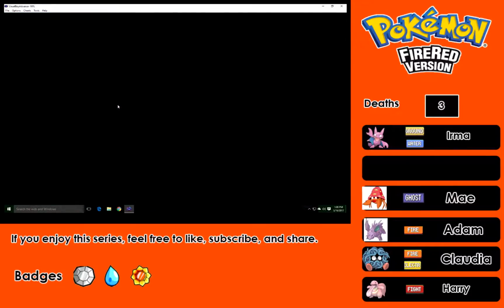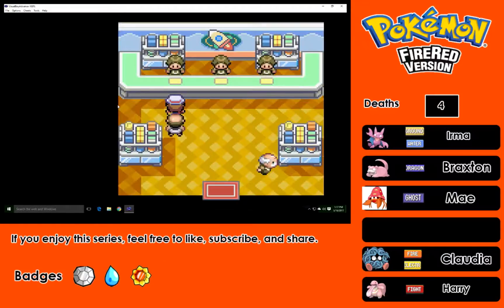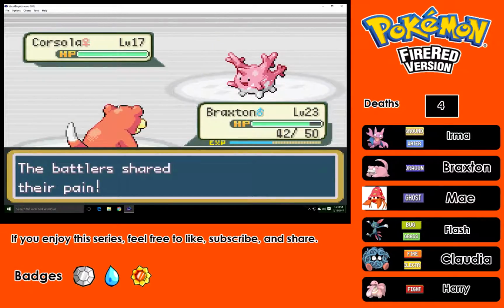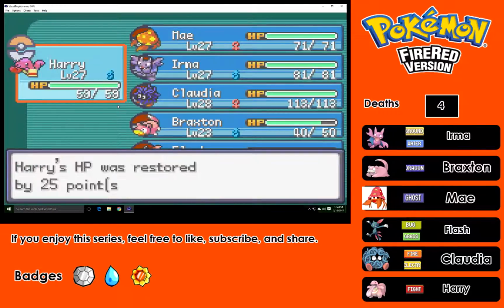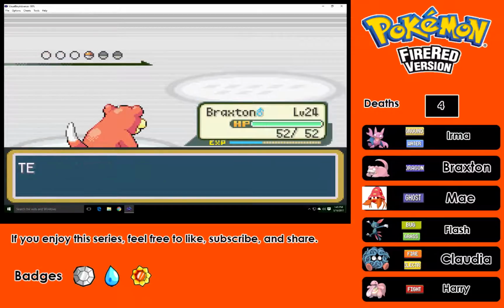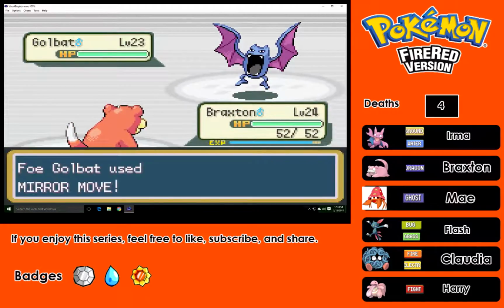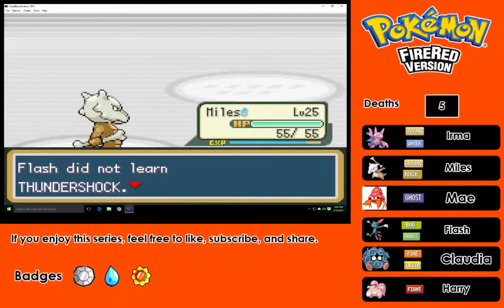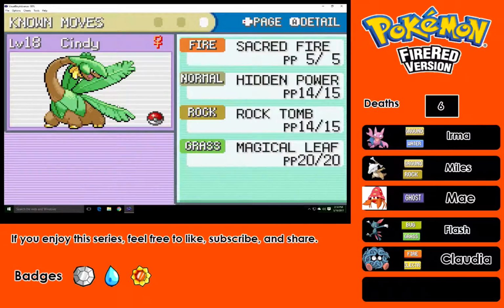Let's Play Pokemon Fire Red Really Randomized Nuzlocke part 15: This Can't Be Happening!!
If you want to start your own youtube channel or jumpstart your existing one, install Tubebuddy and you can get a lot of options to help.

you want to start your own youtube channel or jumpstart your existing one, install Tubebuddy and you can get a lot of options to help.

If you want to jumpstart your Youtube channel or start one up, feel free to install Tubebuddy onto your browser.  It has a free version if you don't want to pay money for it or a paid version if you want to get more features.

The link to the reaction is in the description

You'll also get to meet more people who enjoy anime as much or as little as you do.

 Timebucks

If you enjoy this video, then you might enjoy these shows too.